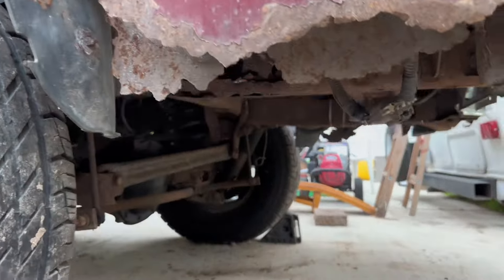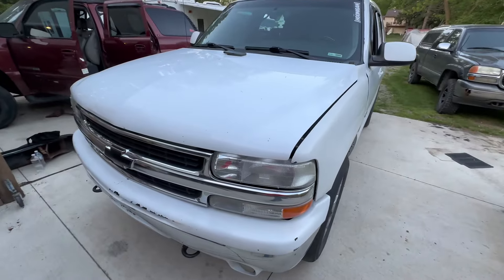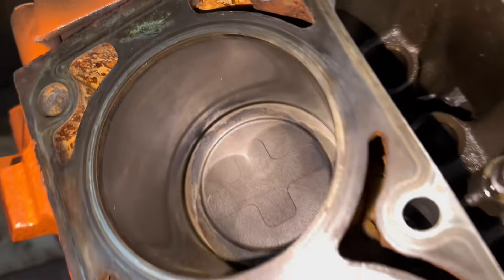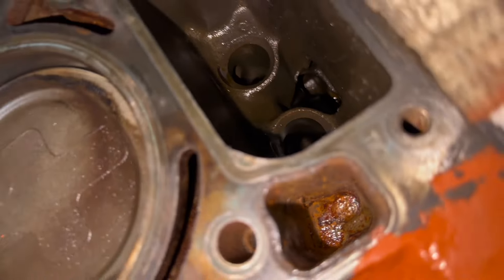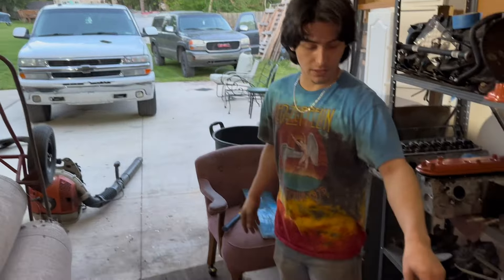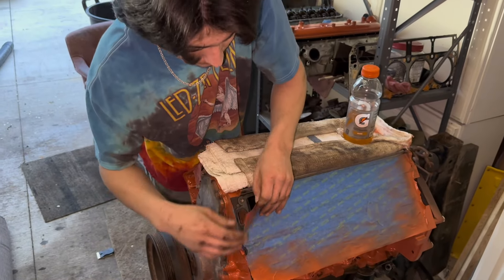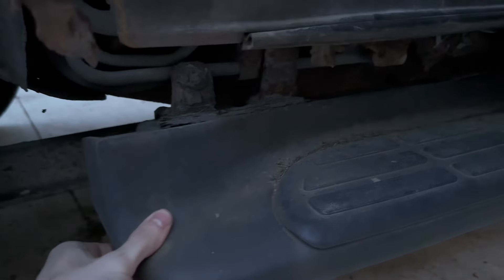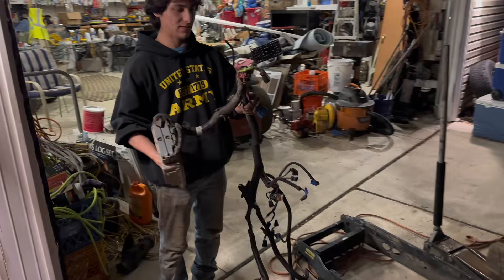Jacob is Back!! Tahoe Build Update!!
Ryan went to see the progress on Jacob’s Tahoe build and what’s going on with both of the trucks you’ve guys seen before but not in a long long time!

A Flavored energy powder mix that enhance focus, concentration, and reaction time with no jitters or crashes in the end that other energy drinks give you..